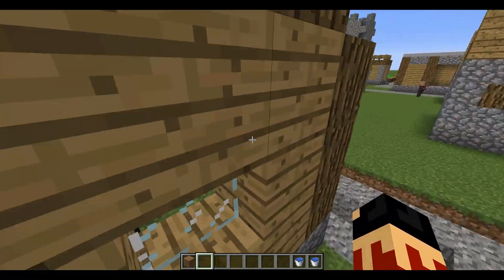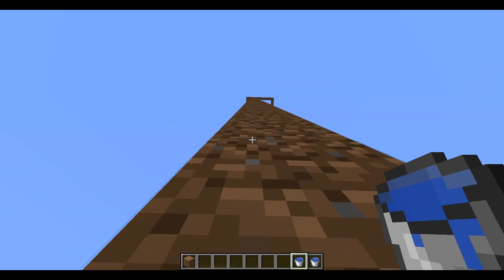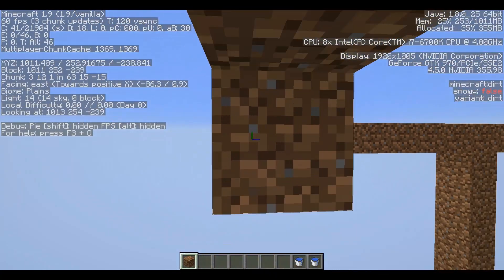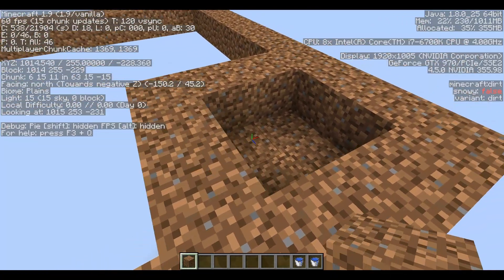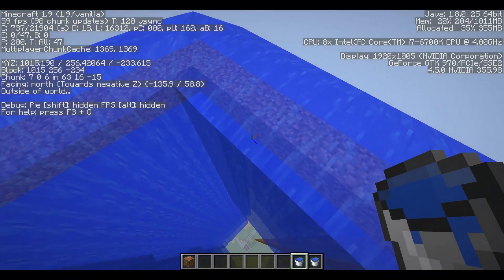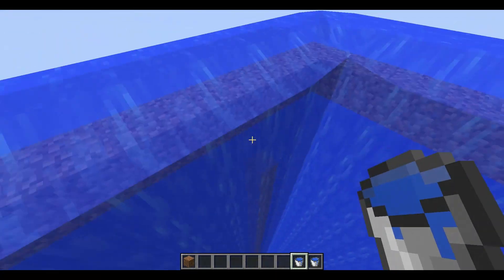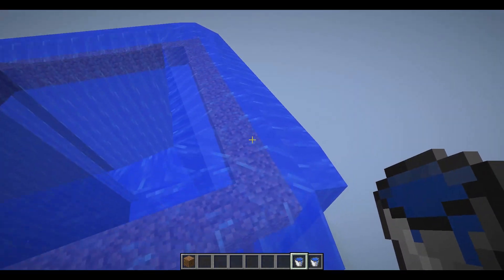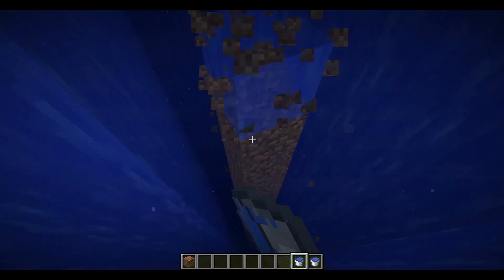Niagra Trolls - Minecraft Troll Tutorials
Thought I would start a series where I show you some of my trolls that I know and can do. In this episode I show you how to troll  by simply using 2 buckets and a couple stacks or dirt or any kind of blocks. It is a simple troll that will annoy the heck out of your friend :P